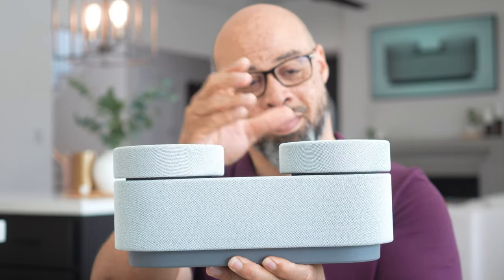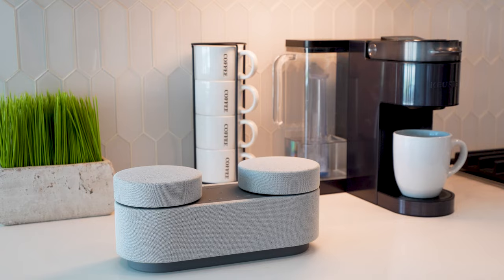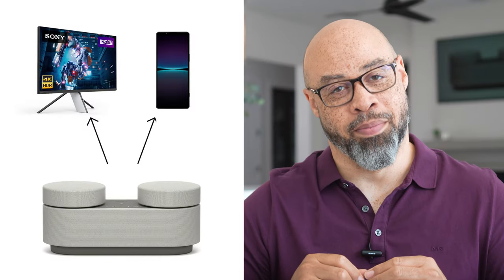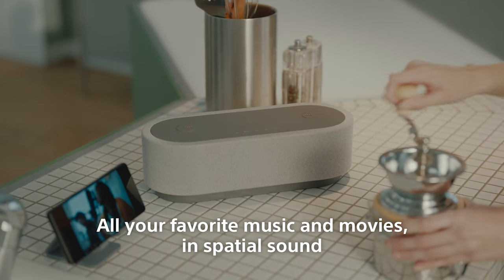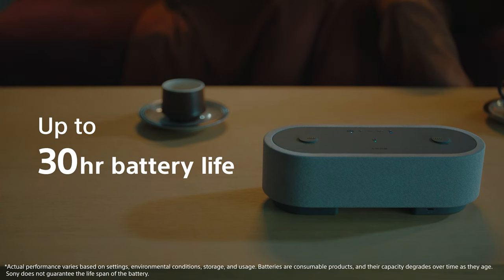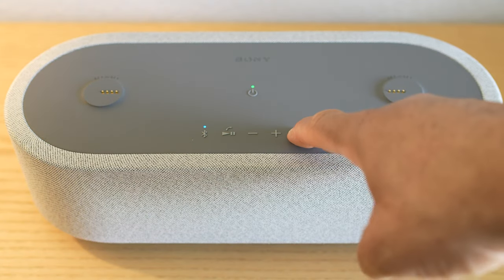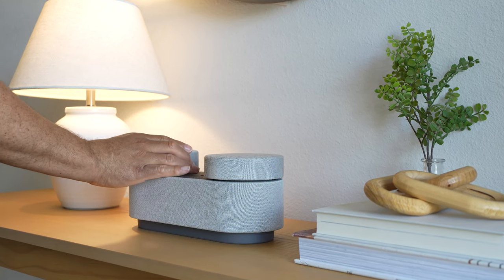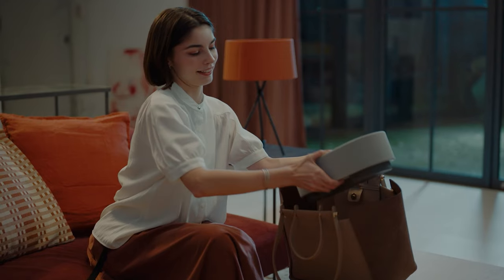Sony | HT-AX7 Portable Theater System – Product Overview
Shop for top deals on the HT-AX7 and other Sony products

Share the cinematic experience and take it anywhere with the HT-AX7 Portable Theater System. It’s small in size but big in performance, featuring X-Balanced Speaker Units, 360 Spatial Sound Mapping technology, and over 30 hours of battery life. Hang out with Larry to learn more!